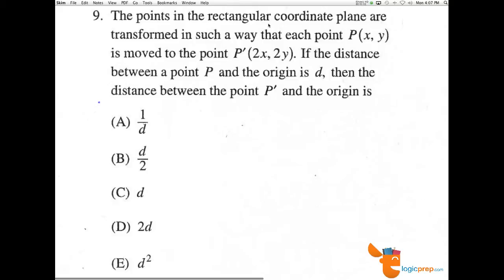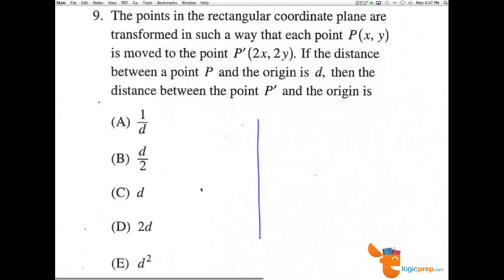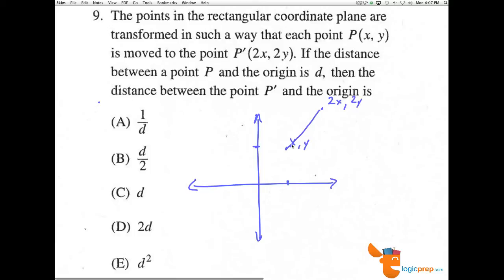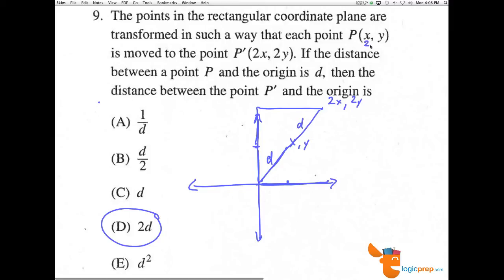SAT SUBJECT TEST. Math level 2, Test 1, Question 9